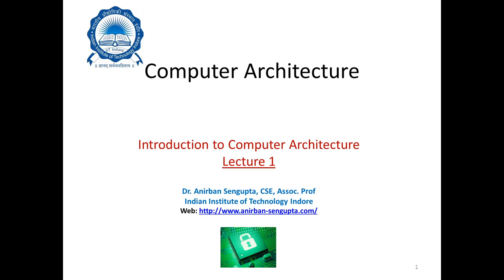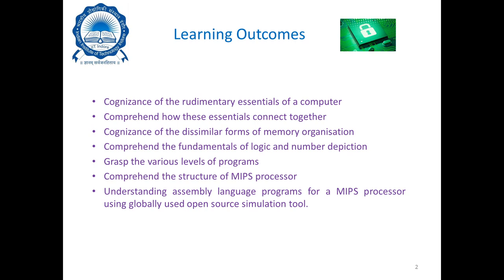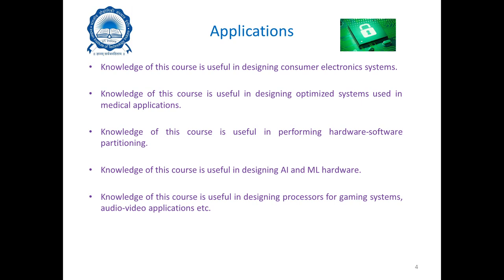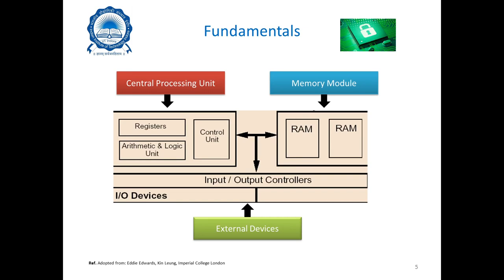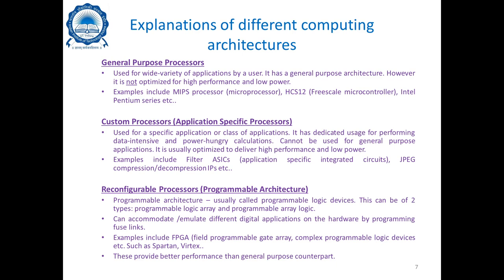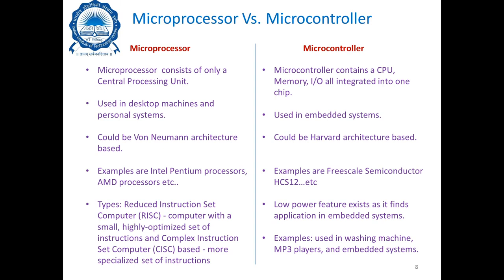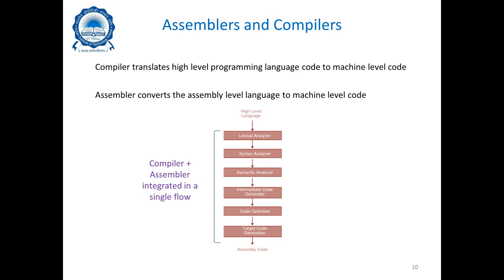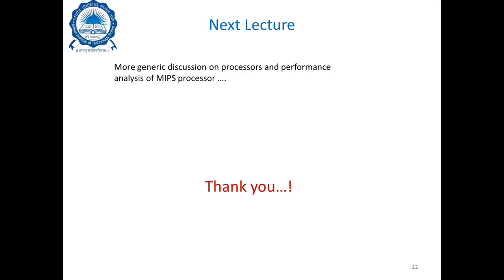Introduction to Computer Architecture - Lecture 1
Introduction to Computer Architecture - Lecture 1  by  Dr. Anirban Sengupta, Assoc. Professor, CSE, Indian Institute of Technology (IIT) Indore.